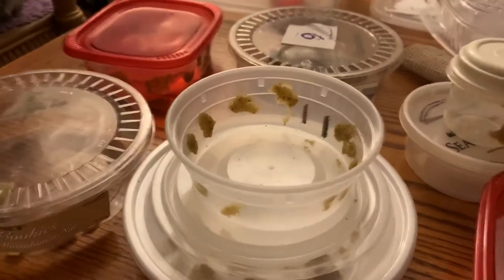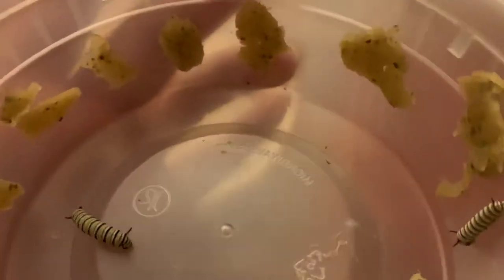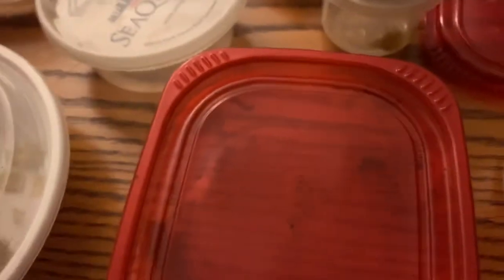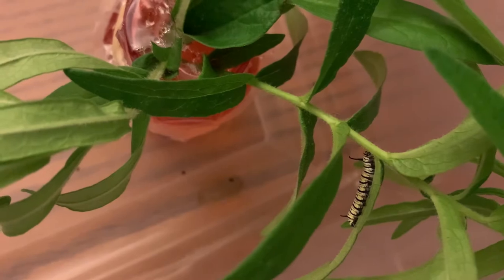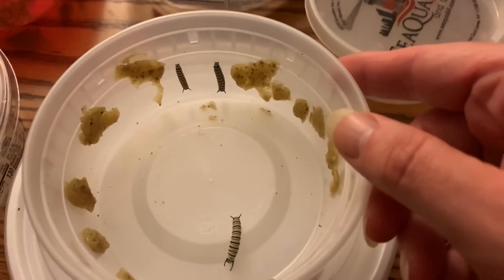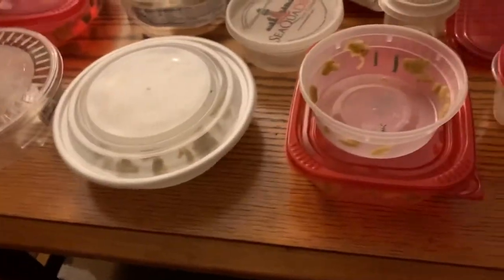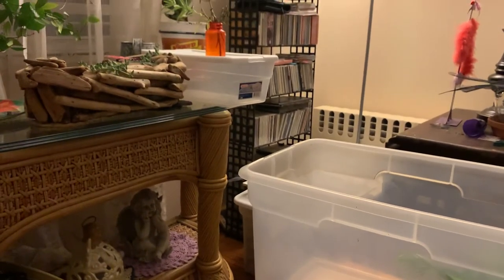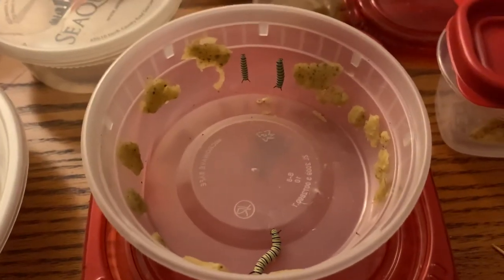Milkweed replacement diet, 2 J hangers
Hannibal update, isolated caterpillar seems to be doing better. Yay.